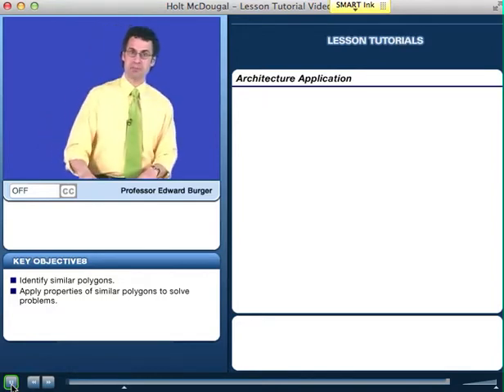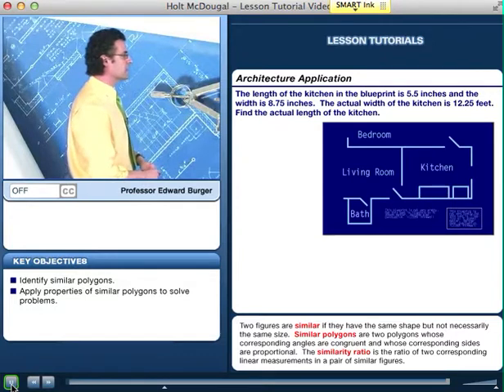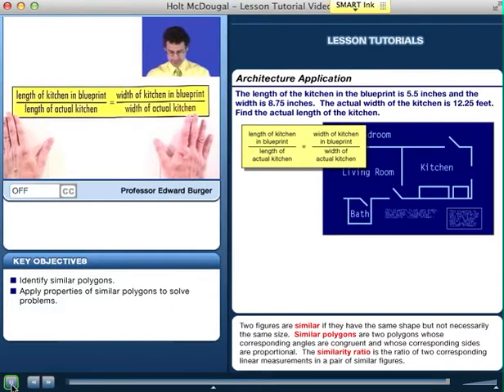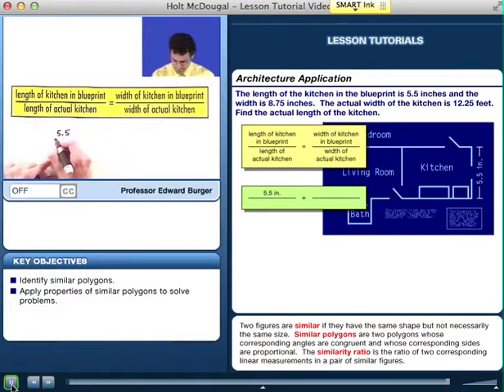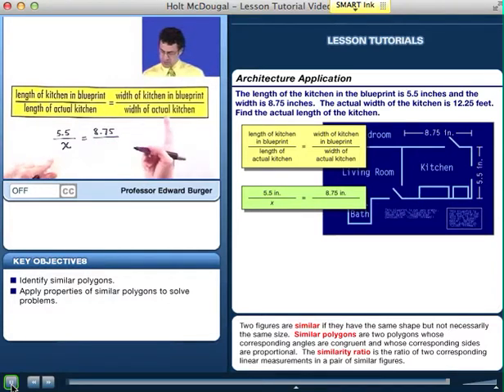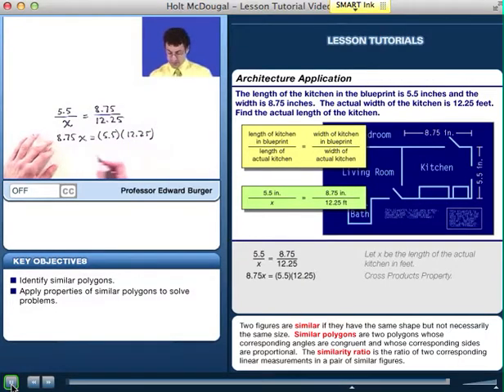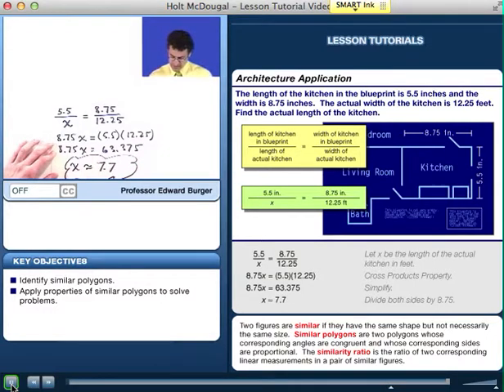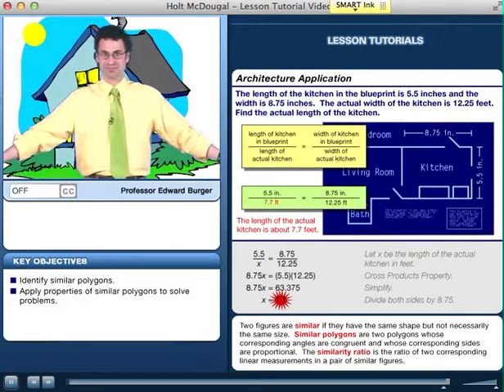7.2 Example 3